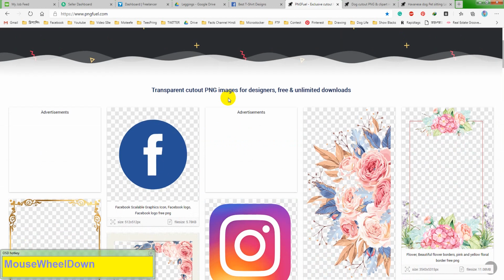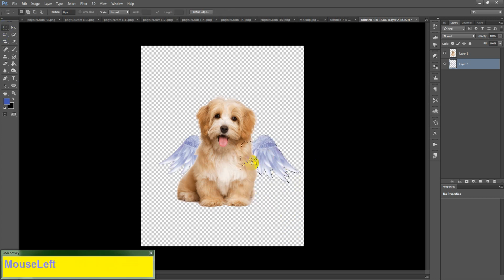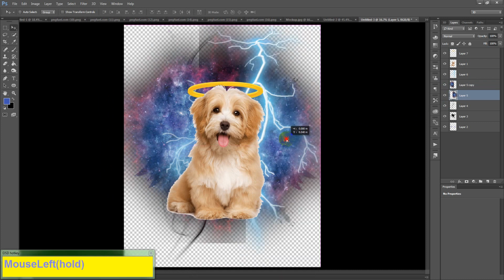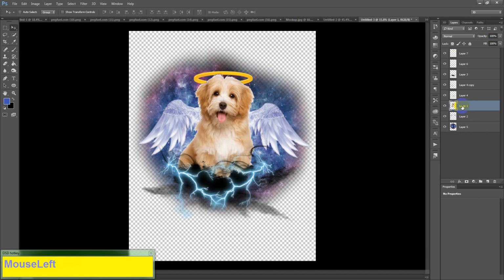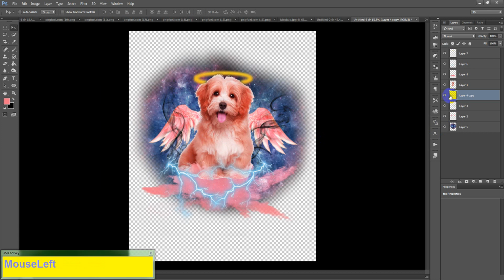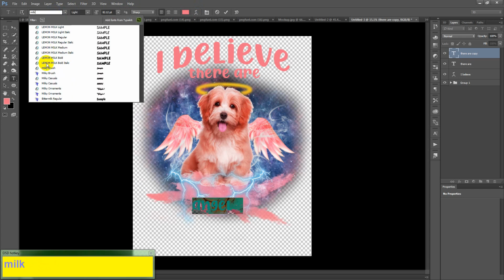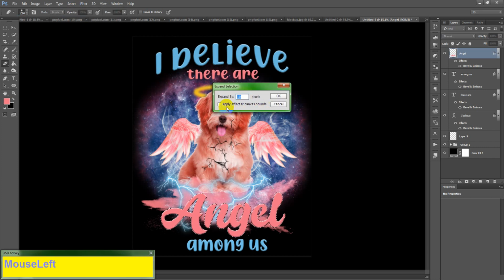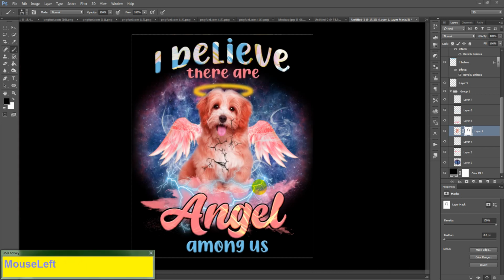T-Shirt Design In Photoshop | How To Make A T-Shirt Design In Photoshop | T-Shirt Design Tutorial